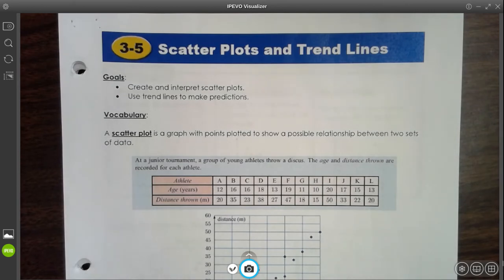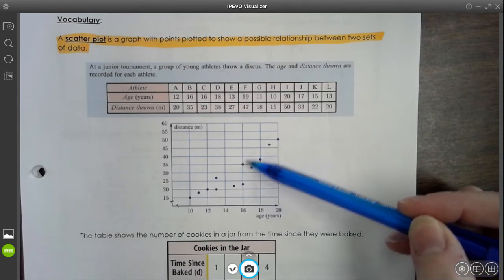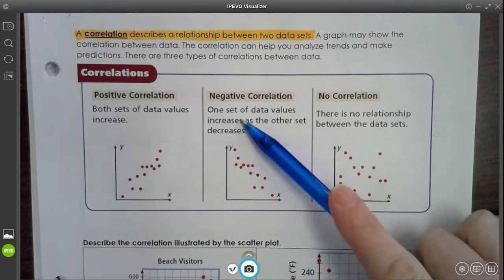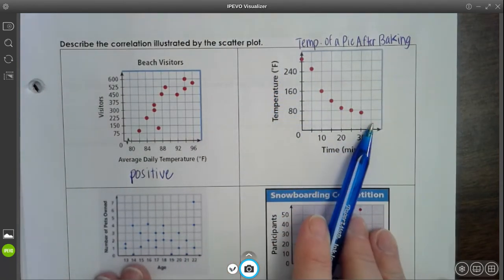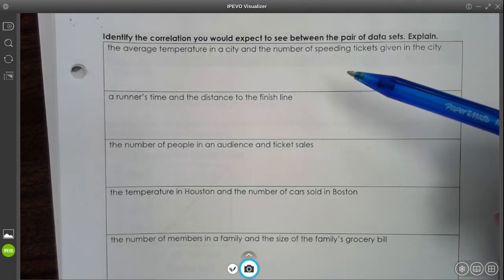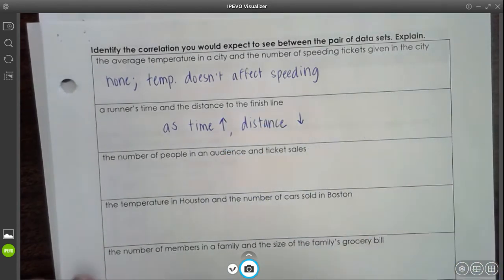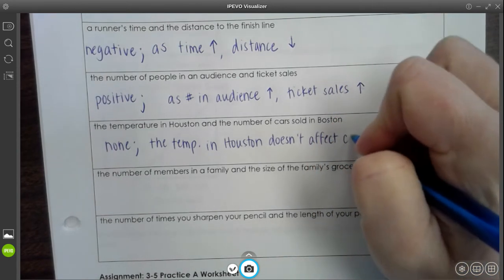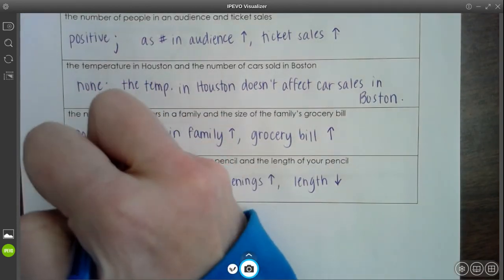3-5 Day 1 Lesson: Scatter Plots & Trend Lines